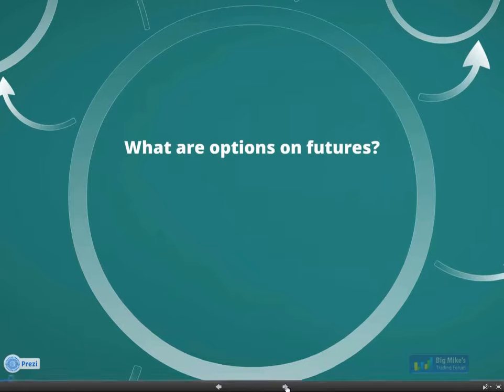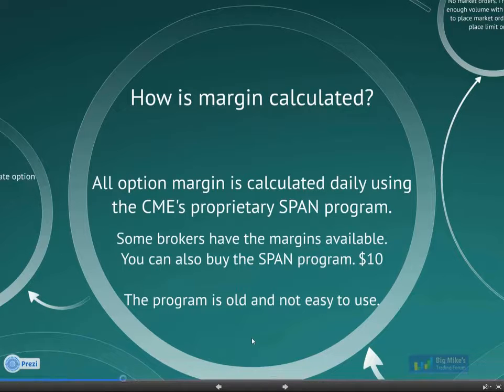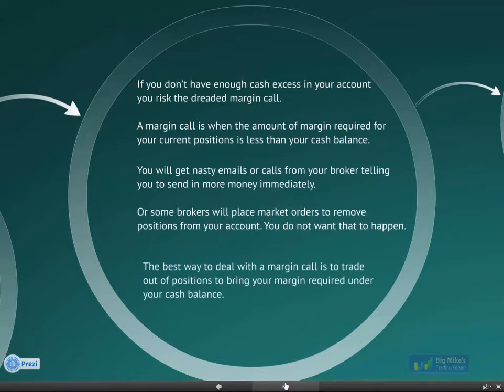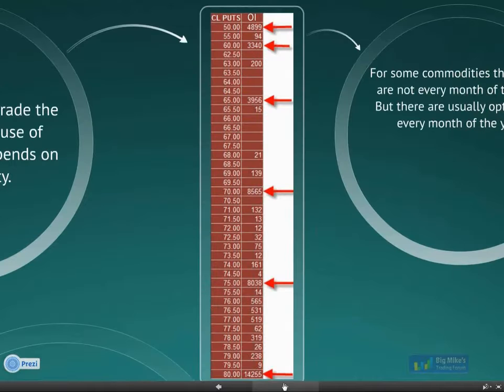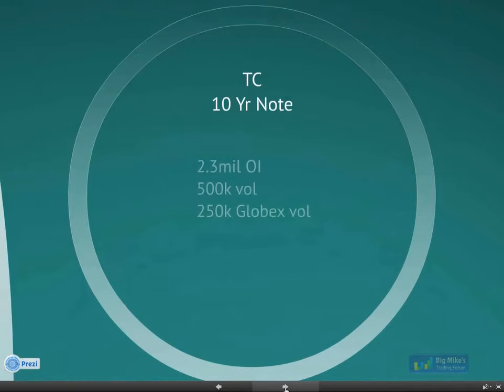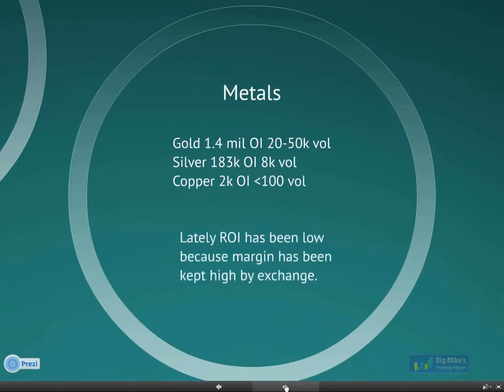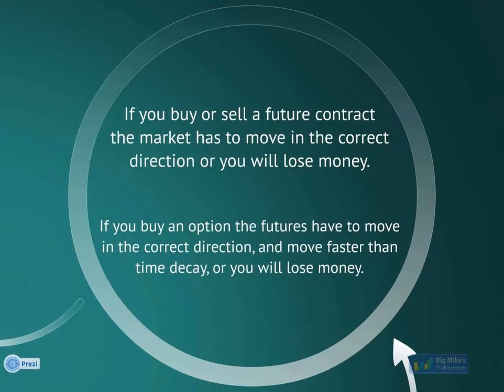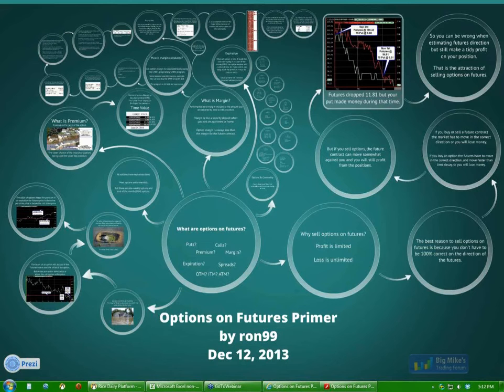Introduction to Trading Options on Futures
for more futures trading webinars.  This webinar was originally uploaded to our old BMT channel on Dec 13 2013.

- Defining options on futures
- Buying and Selling options on futures
- Premium
- Margin
- Spreads
- Why options on futures vs others
- Options by Commodity